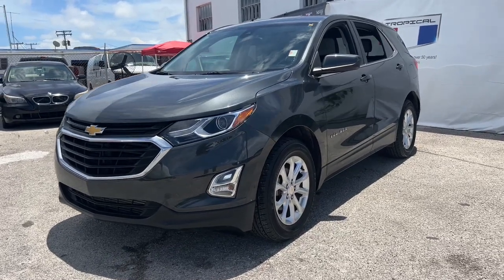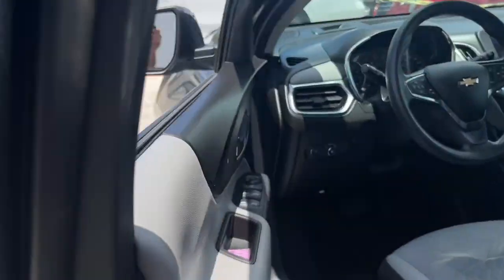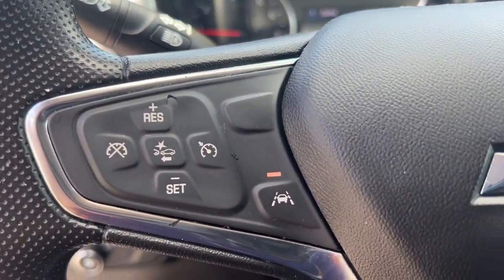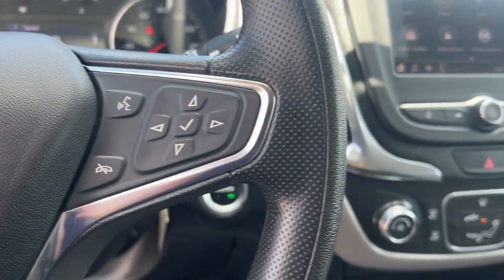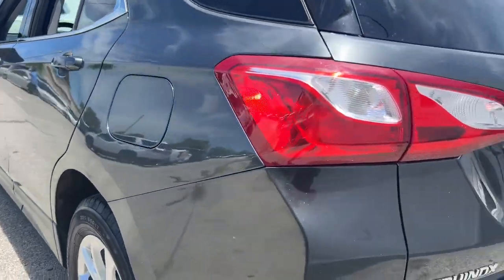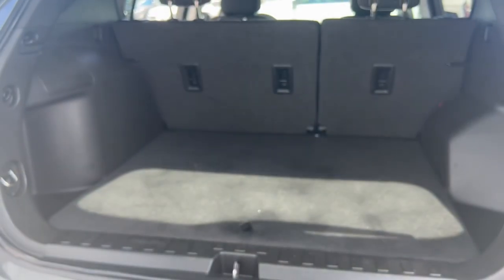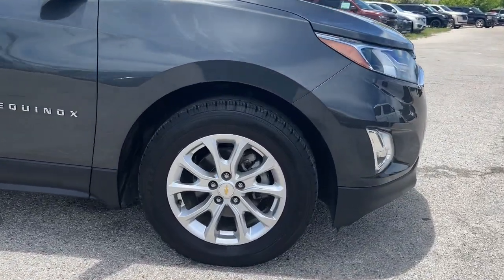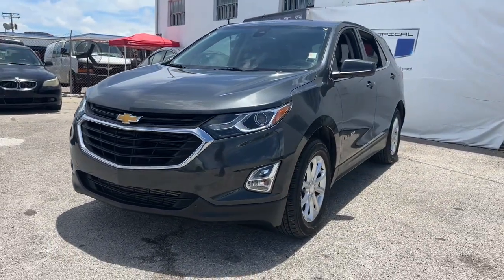2020 Chevrolet Equinox Miami Shores, Aventura, Miami Beach, Miami Lakes, Miami, FL R17920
Nightfall Gray Metallic Used 2020 Chevrolet Equinox available in Miami Shores, Florida at Tropical Chevrolet. Servicing the Aventura, Miami Beach, Miami Lakes, Miami, FL area.

#{MAKE}
#{MODEL}
2020 Chevrolet Equinox LT - Stock#: R17920 - VIN#: 2GNAXKEV5L6185925

Tropical Chevrolet
8880 Biscayne Blvd

2020 Chevrolet Equinox LT Recent Arrival! 26/31 City/Highway MPGbrAwards:br  * 2020 IIHS Top Safety Pick with specific headlights